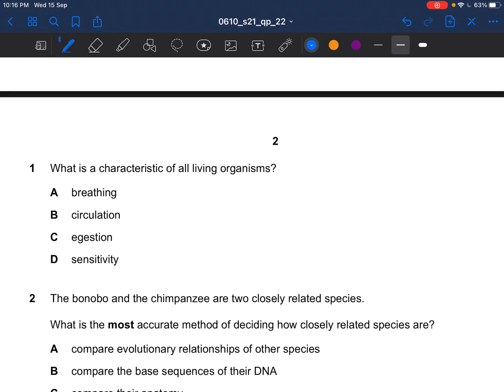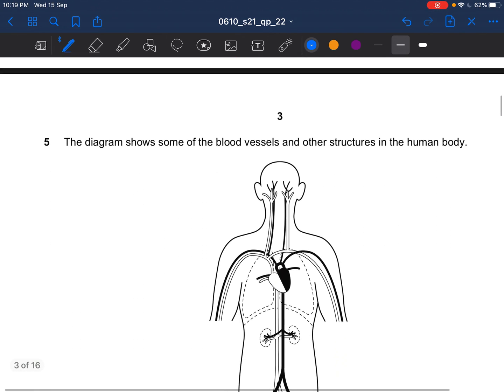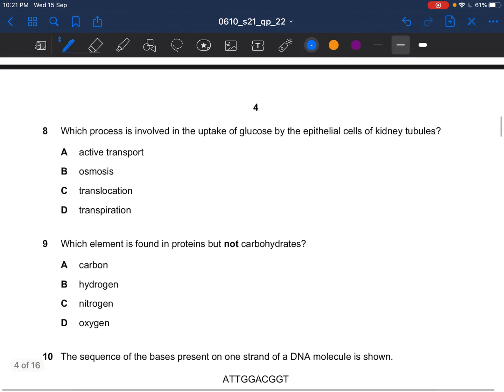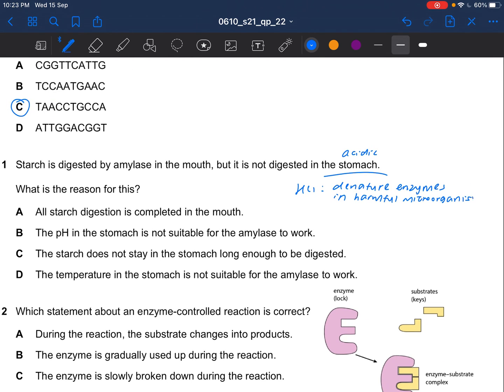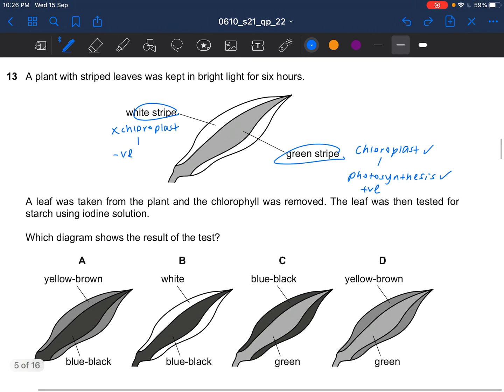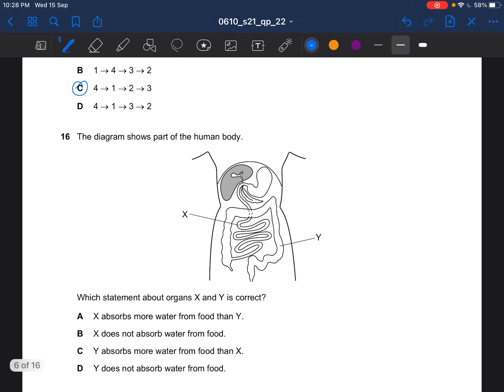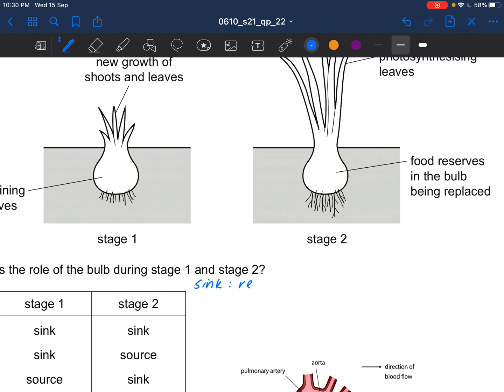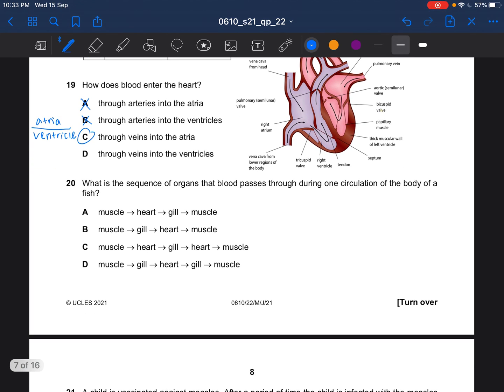IGCSE Biology May/June 2021 0610/22 s21 Q1-20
Hi friends, there could be some inaccuracy in my explanation, so do feel free to correct me, or to settle any doubts.